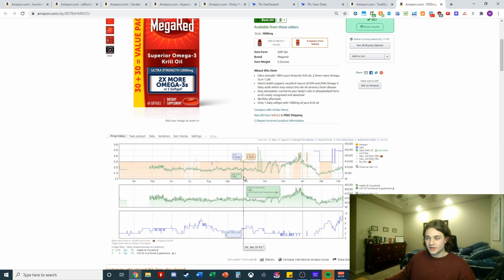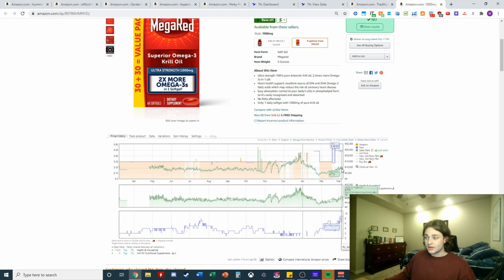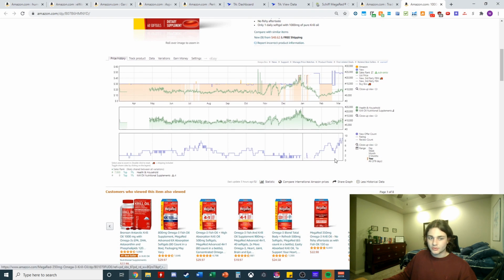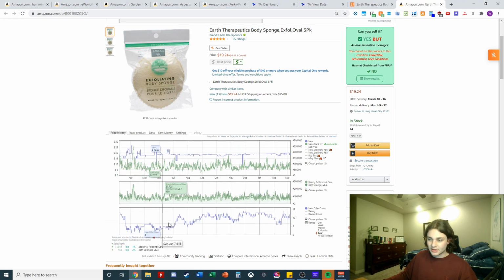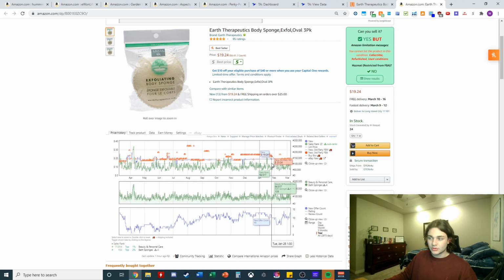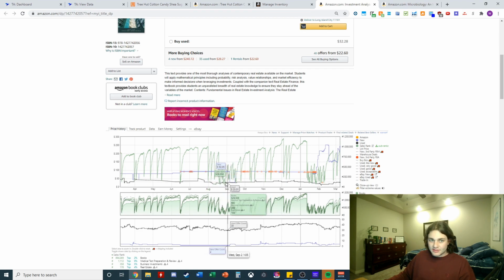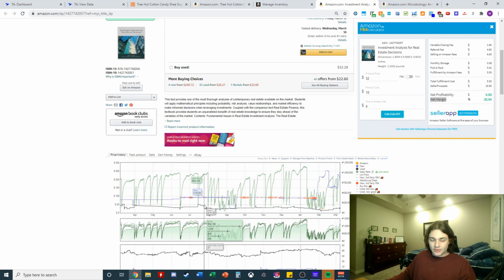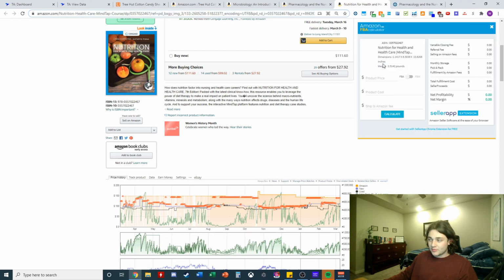How to Use Keepa for Amazon FBA 2025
In this video I go into some examples of Keepa charts and how you can avoid common buying mistakes when purchasing for Amazon FBA.